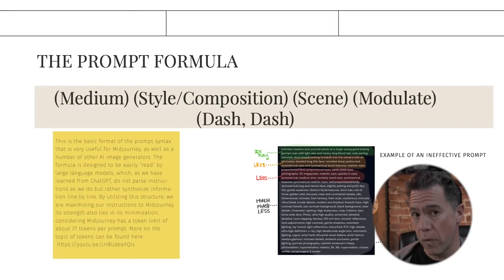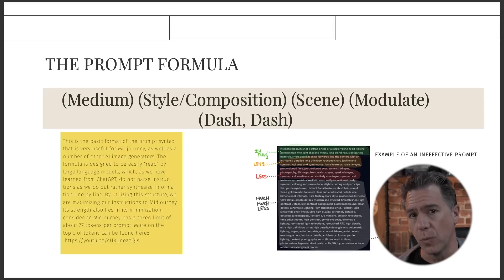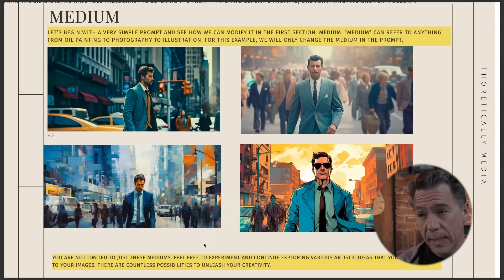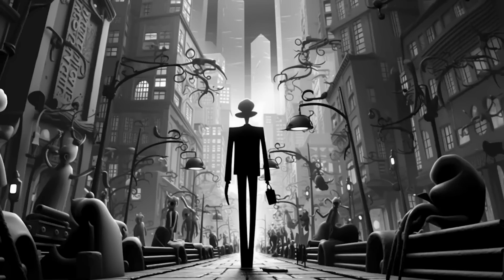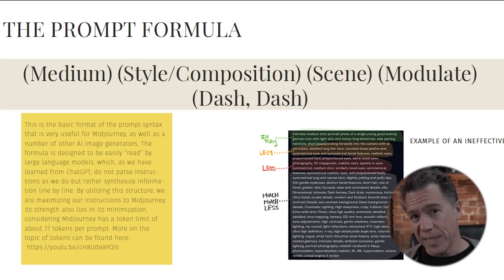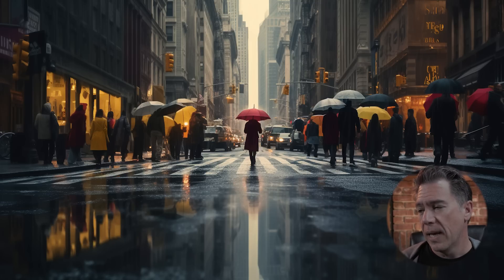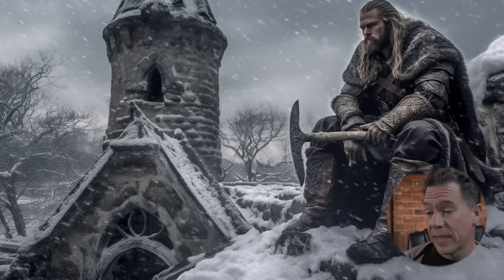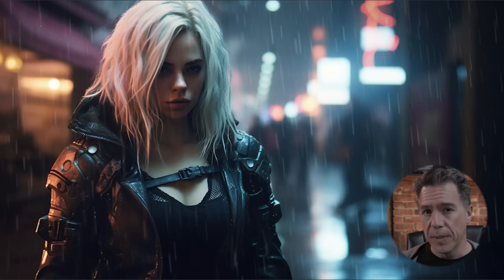A Perfect Midjourney Prompt Formula (Great for Beginners or Advanced Users)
Dive into the art of Midjourney prompts in this insightful tutorial! From defining the medium, style, and composition to playing around with scene prompts, this covers it all!

Get ready to create breathtaking images with this comprehensive guide. If you want to delve deeper, check out the detailed PDF on Gumroad.

Audio Interface